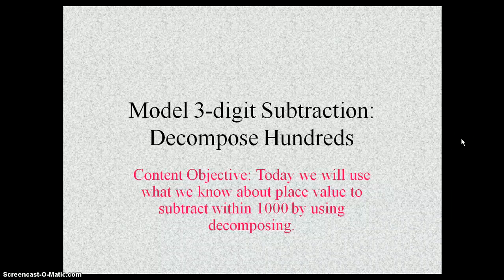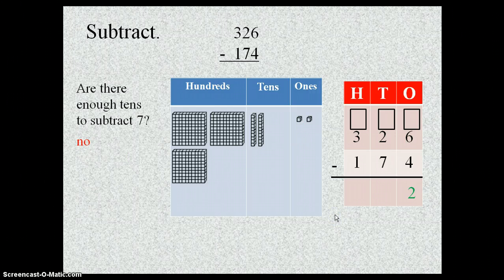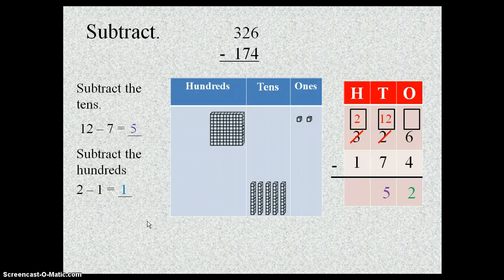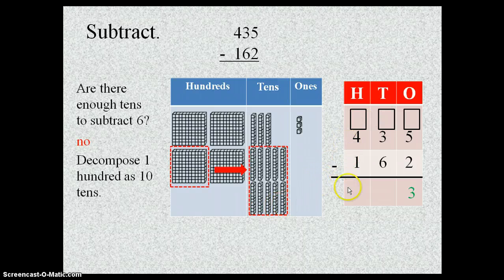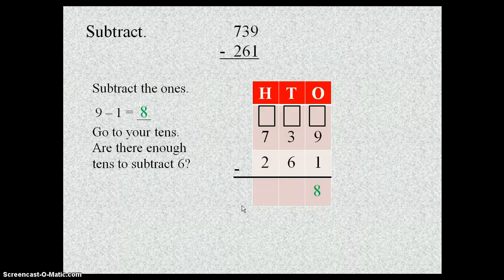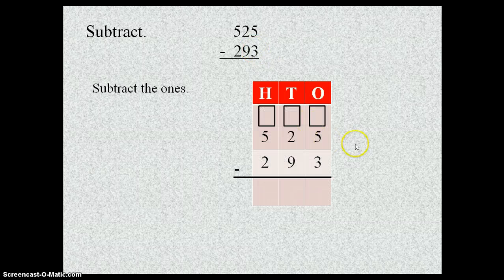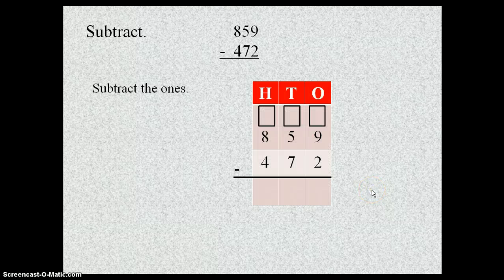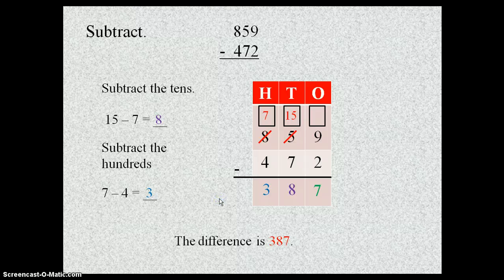3-Digit subtraction "Decompose Hundreds"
Subtracting 3-Digit numbers by Depcomposing the hundreds.